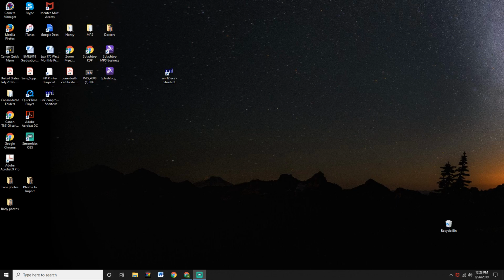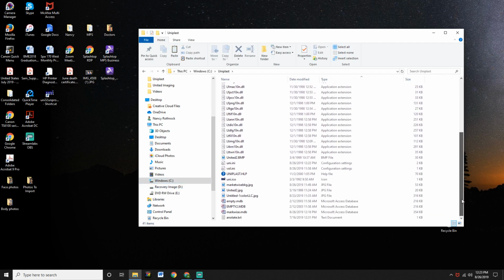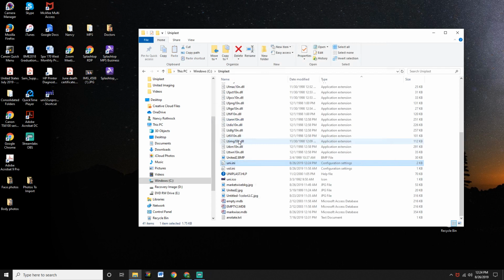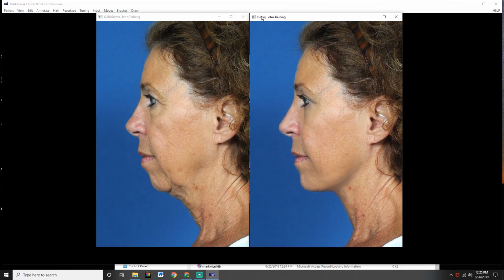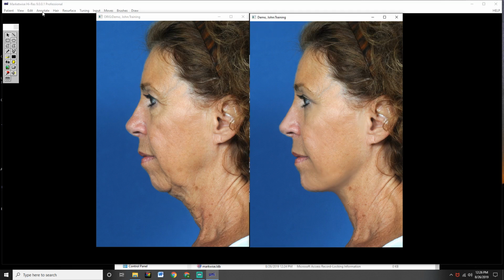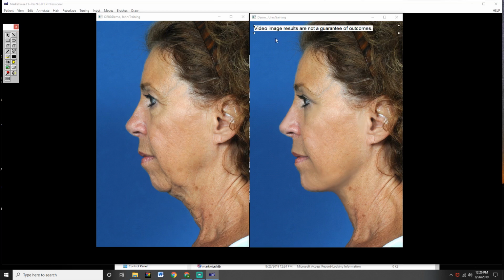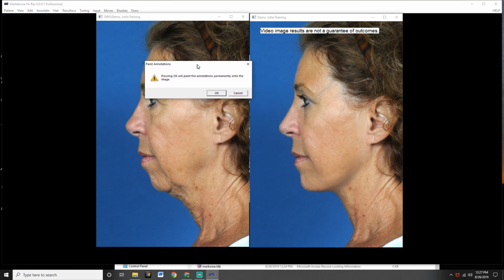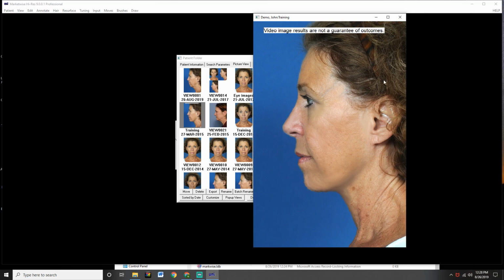Adding A Disclaimer To Your Photos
Adding a disclaimer to your photos is a valuable tool especially if you give prints of the imaging to your potential patient.